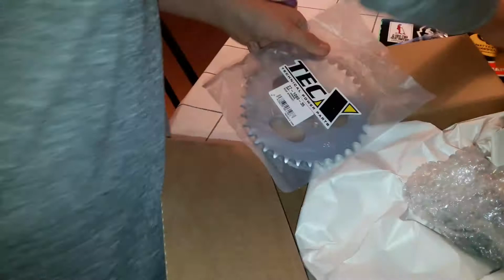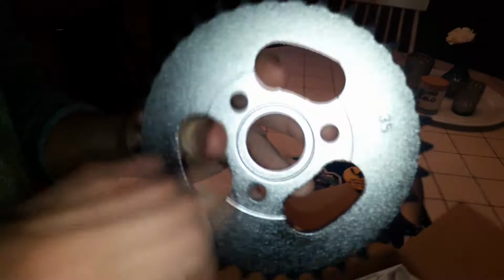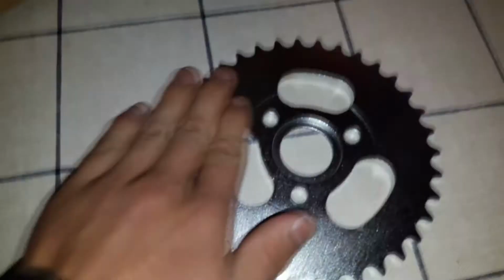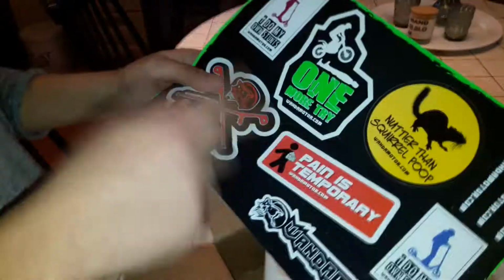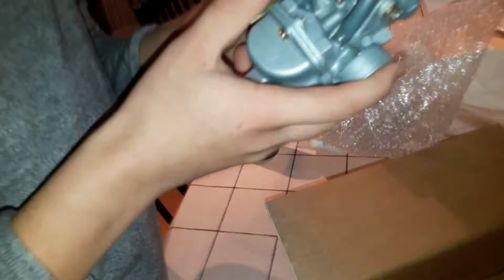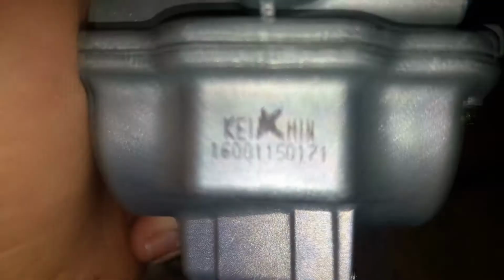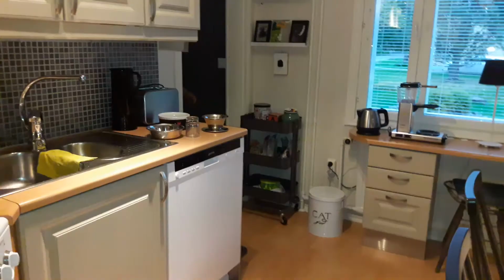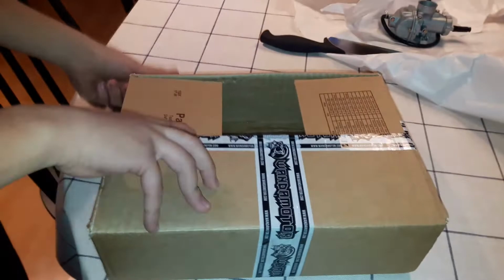Keihin 18MM Carburetor Unboxing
This is a new Unboxing Video, this time we unbox Keihin 18MM carburetor and some more parts.